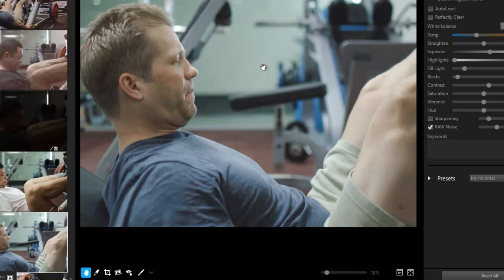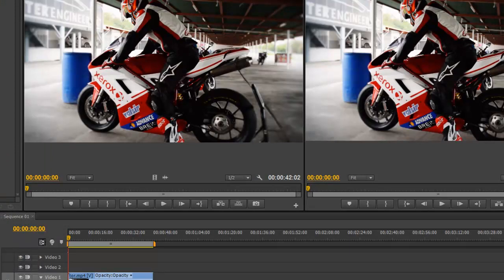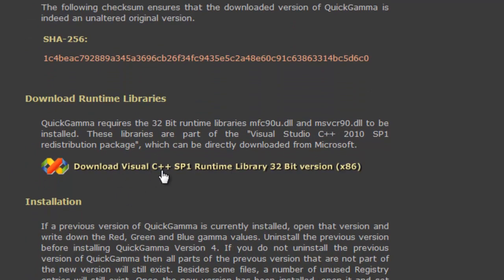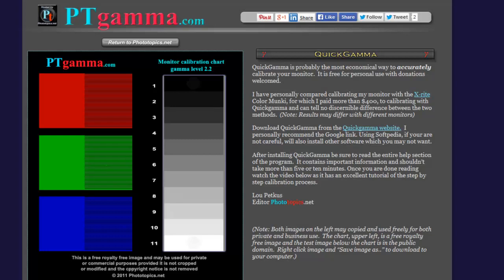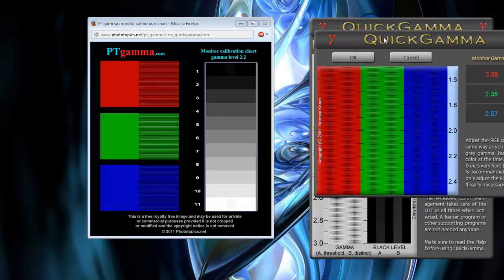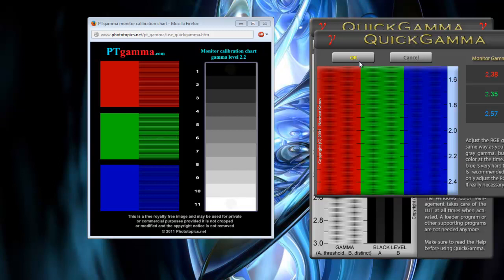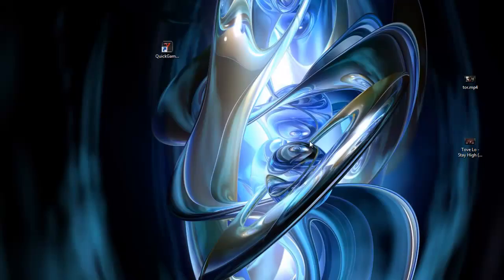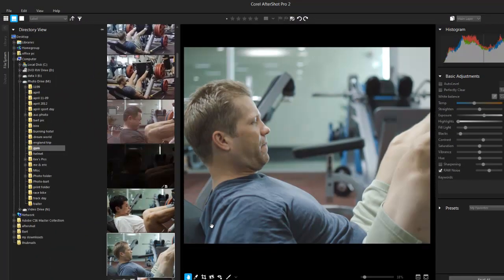Calibrate your monitor for video and photography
Calibrate your monitor for video and photography editors. Free software for gamma balance.